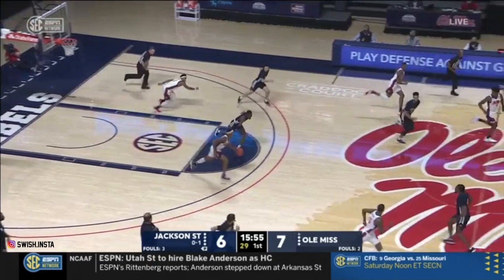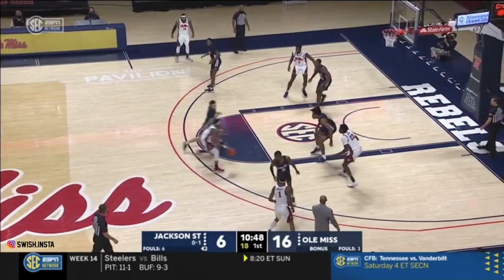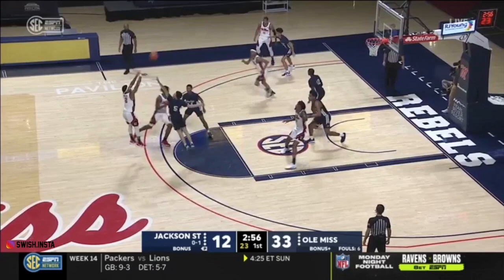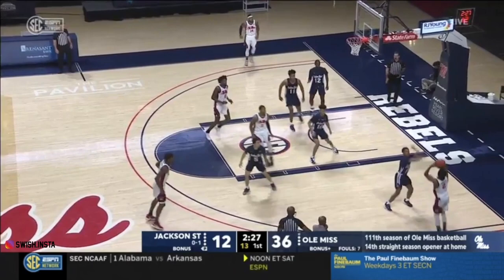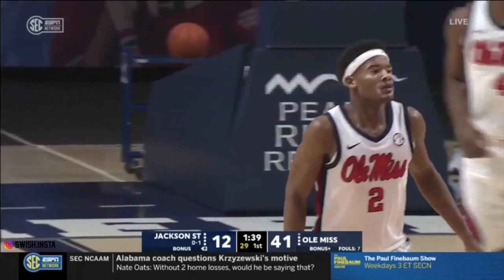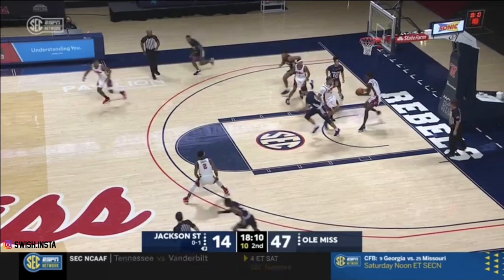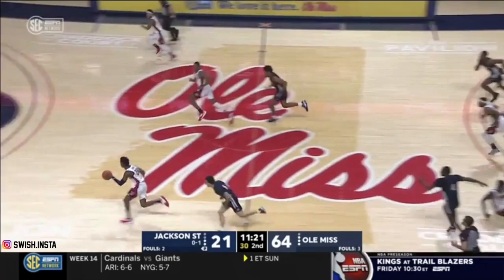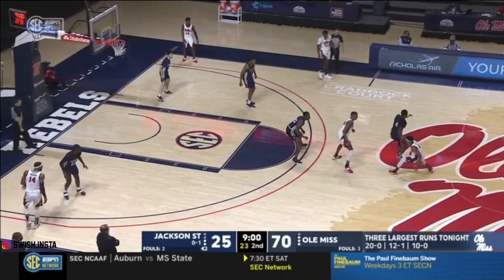Devontae Shuler Ole Miss Full Highlights vs Jackson State | 23 Points!